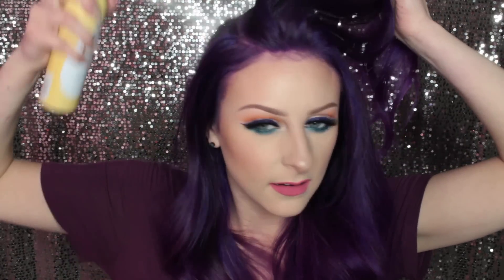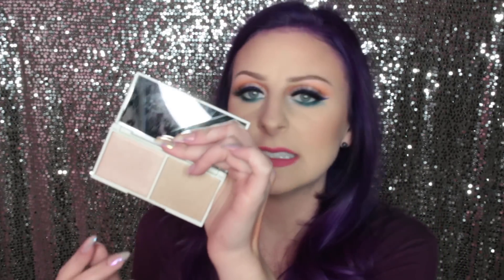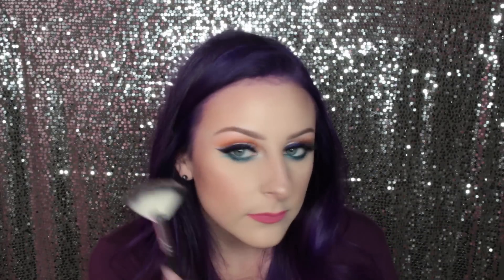BOXYCHARM UNBOXING & TRY ON JANUARY 2017 | beccaboo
I will have the makeup tutorial for this look posted by tonight or tomorrow (sorry for the confusion! I will in fact link it in a card when it's up)

My box weighed: 0.9 lbs

Total value of my box: $114.99

The nails I'm wearing are from Empress Tips in the style "Iridescent"